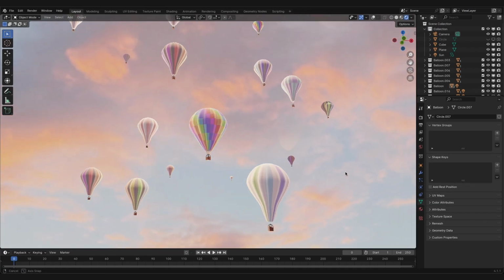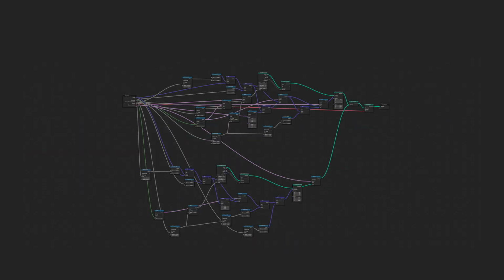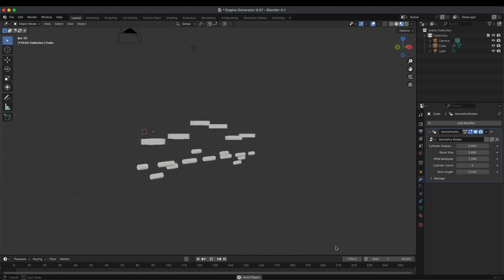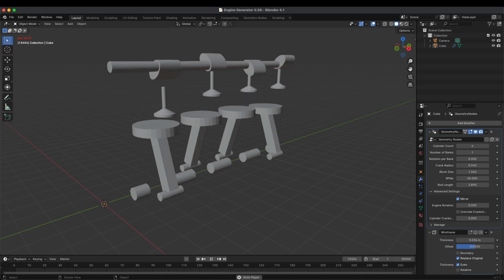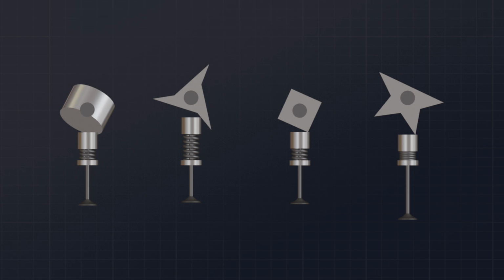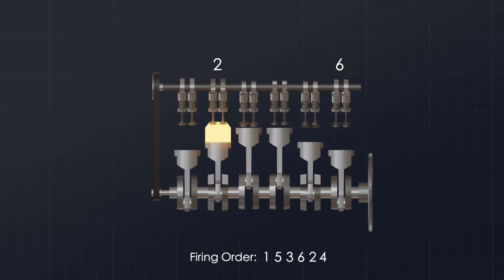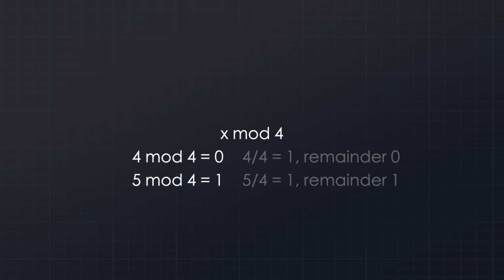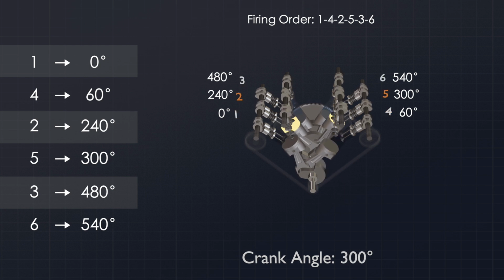What a 300 Hour Blender Project Looks Like